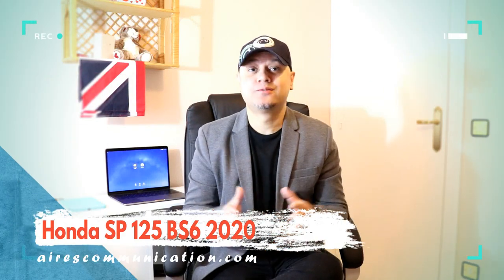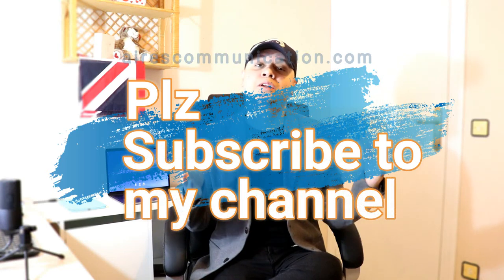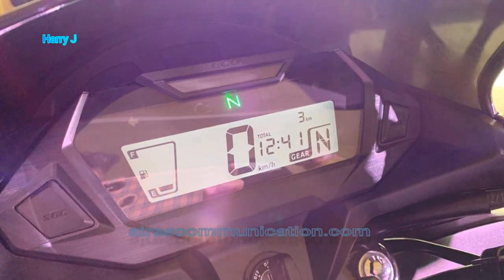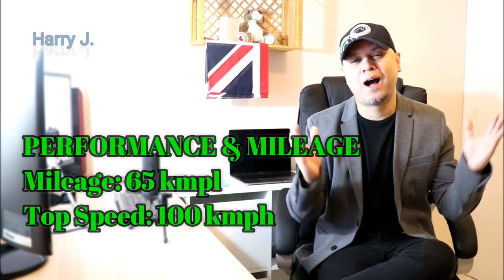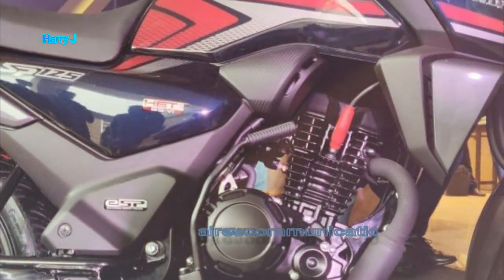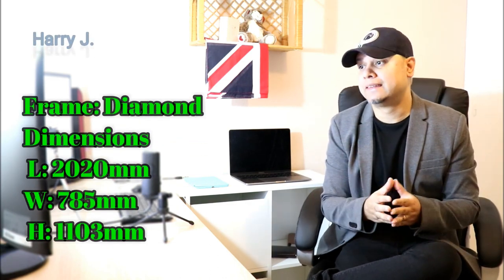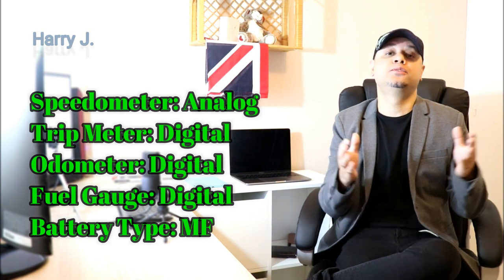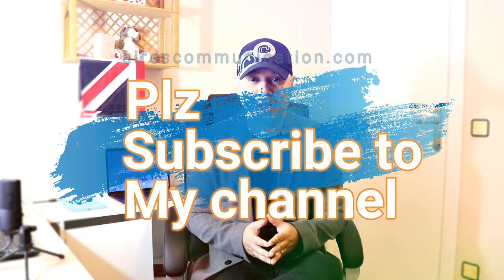Honda SP 125 BS6 2020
Price. MSRP
1, 000-1,100 U$
9,20-1,000 € Euro
72,000-77,000
Indian Rupes

PERFORMANCE & MILEAGE
Top Speed: 100 kmph

Engine Description: 124.73cc,
Air Cooled, 4 Stroke, SI Engine
Displacement: 124.73 cc
Maximum Power: 11
Maximum Torque: 10.30 Nm
Emission Standard: BS6

Bore: 52.4 mm
Stroke: 57.8 mm
Air Filter Type: Viscous Paper Filter
Number of Gears: 5

Front Suspension: Telescopic Fork
Rear Suspension: Spring Loaded Hydraulic Type
Front Brake: 240 mm Disc
Rear Brake: 130 mm Drum

Frame: Diamond
Dimensions
 L: 2020mm
W: 785mm
 H: 1103mm

Ground Clearance: 160mm
Seat Height: 800 mm
Wheelbase: 1266 mm
Kerb/Wet Weight: 123 kg
Fuel Tank Capacity: 10.5 litres

Speedometer: Analog
Trip Meter: Digital
Odometer: Digital
Fuel Gauge: Digital
Battery Type: MF

4 colours:
Matte Axis Grey Metallic,
Pearl Siren Blue,
Imperial Red Metallic
and Striking Green